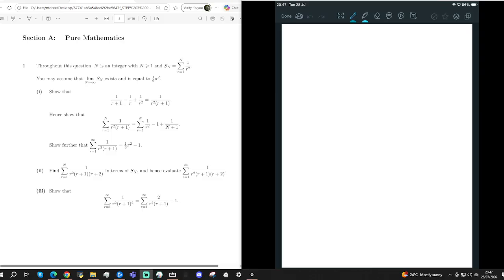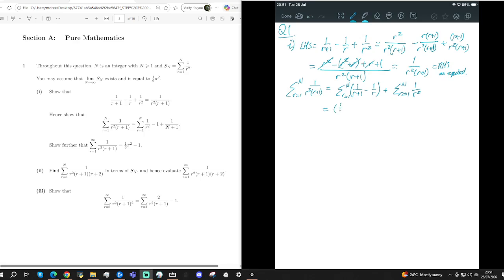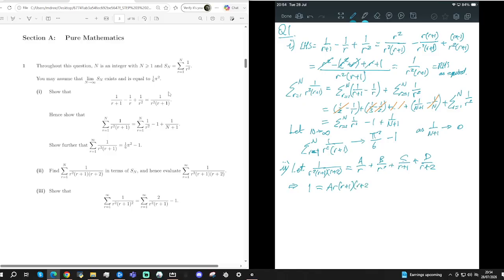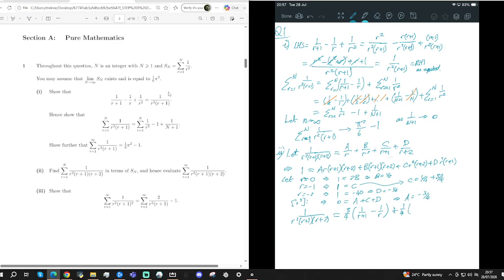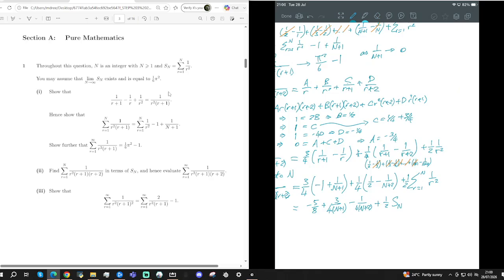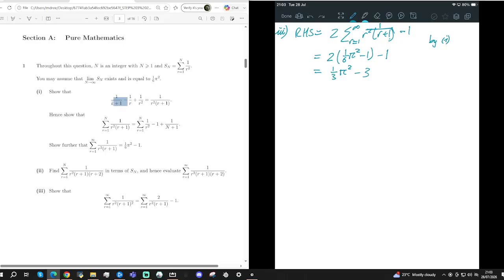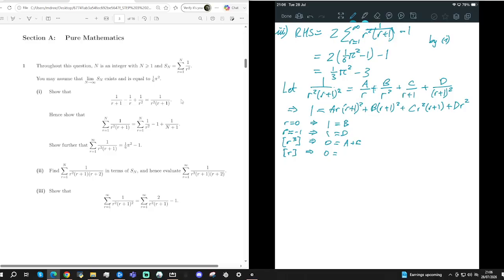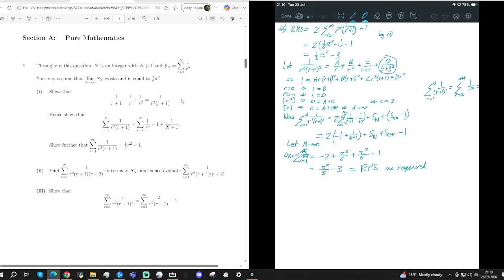STEP 3 2024 Q1